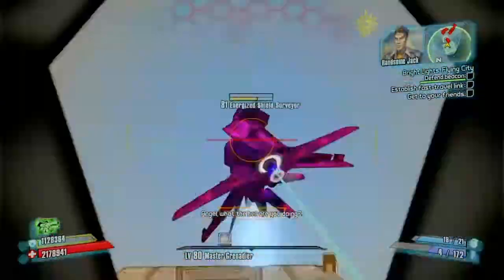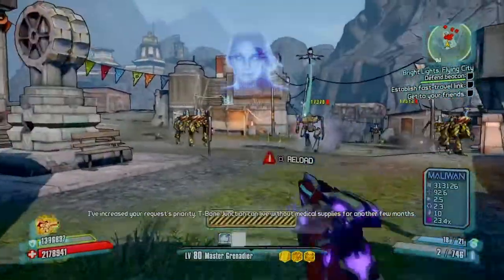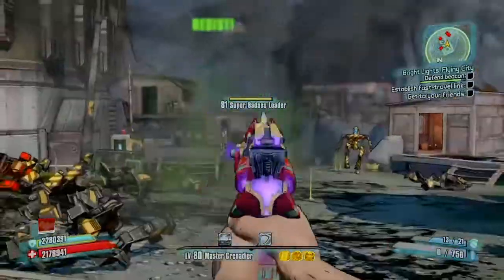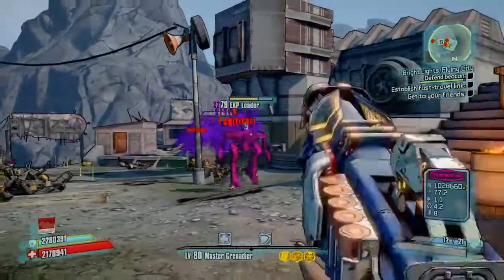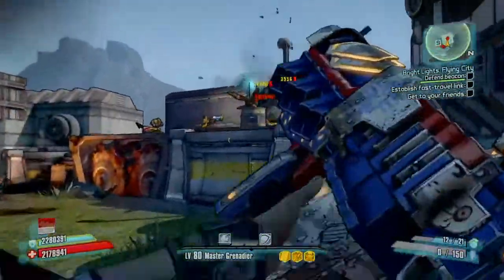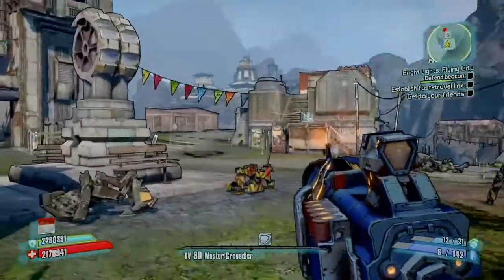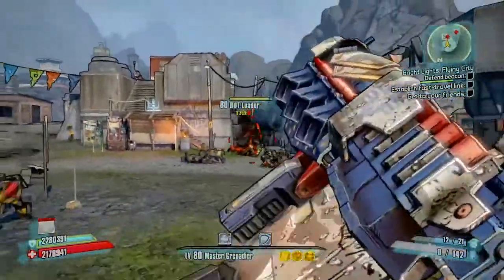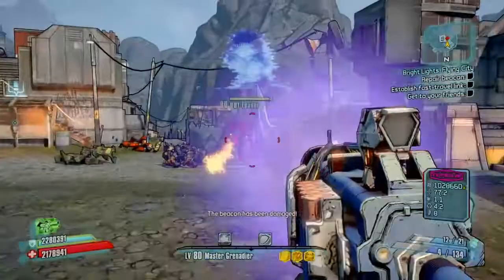EXPLOSIVE AXTON MAKES OVERLOOK HIS BITCH - Borderlands 2, Explosive Axton run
These dumbass bots are no match for Explosive Axton.
I keep forgetting to mention "Do or Die", which allows you to throw Fastballs while in FFYL but also gives an additional 10% explosive buff